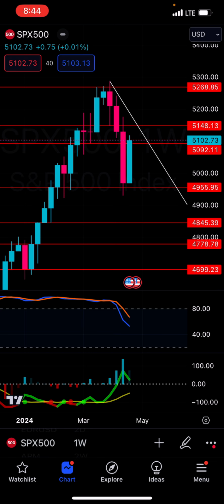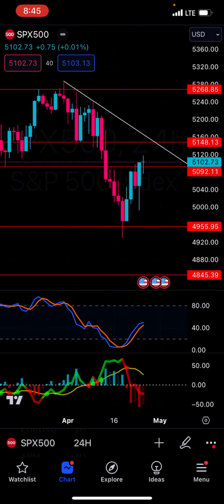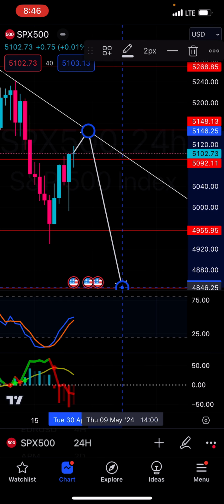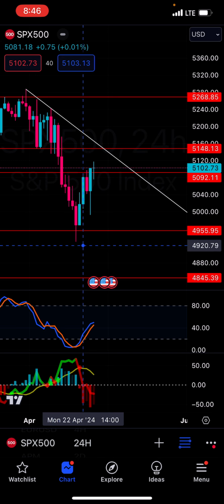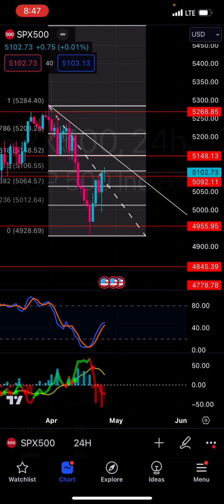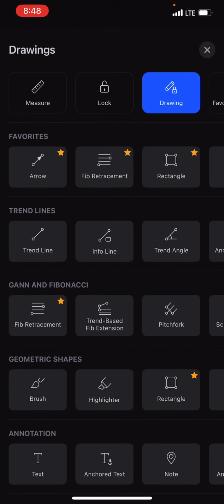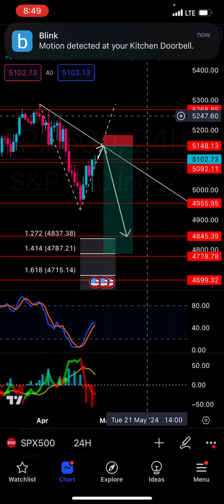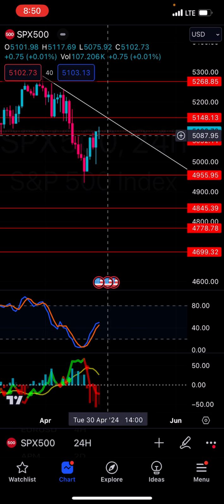SPX500 Technical Analysis | Up to 514 then drop to 474